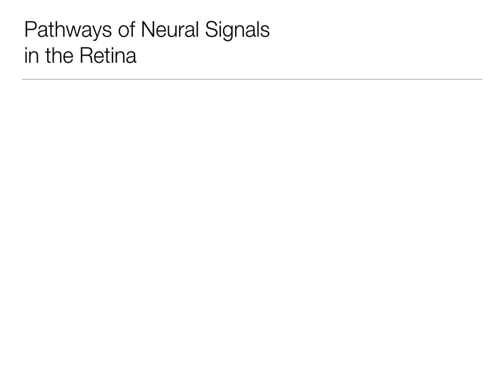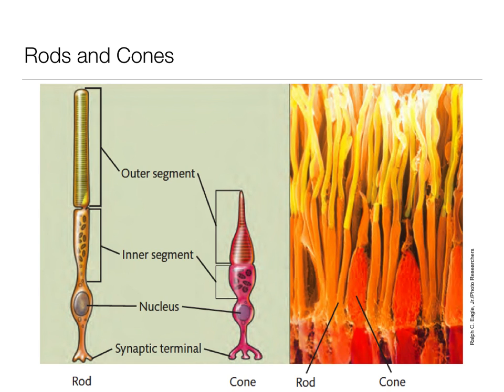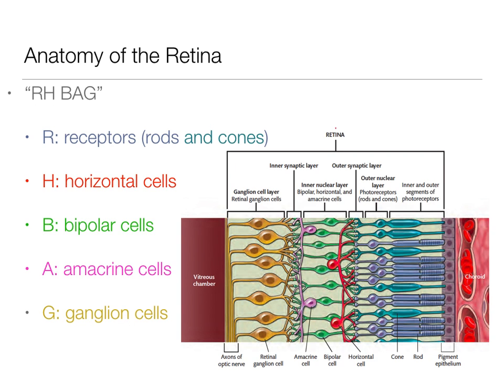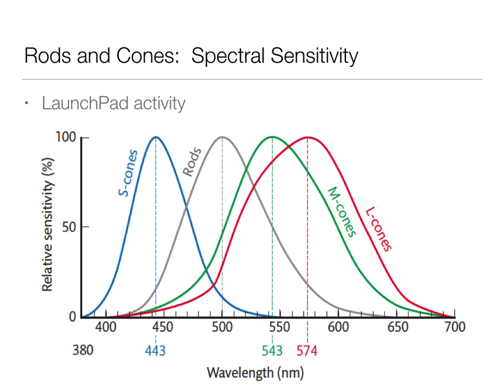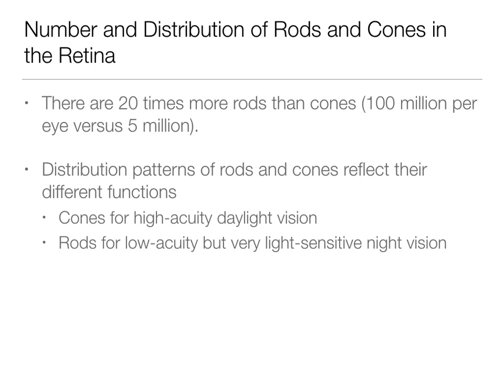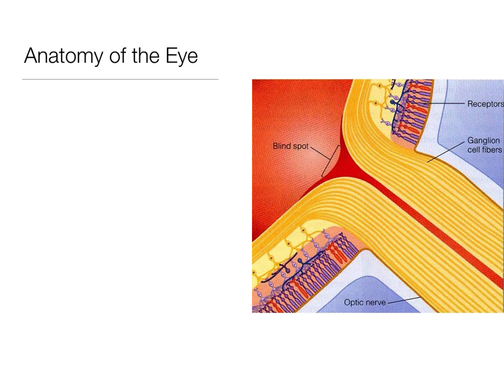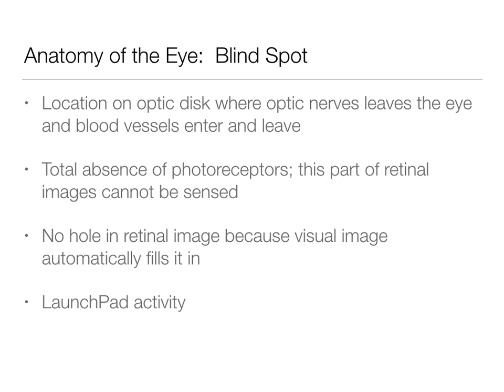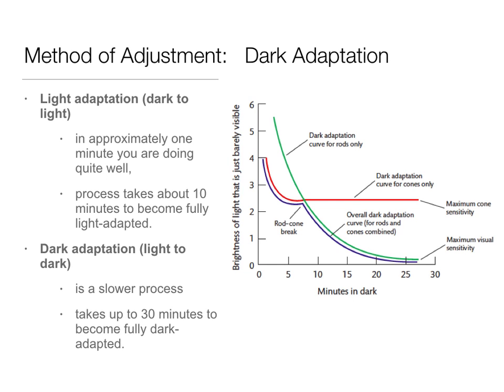Perception: 2.3- The Retina and Photorecptors